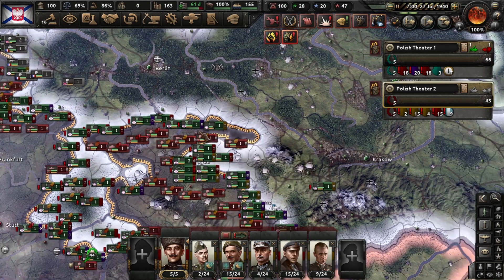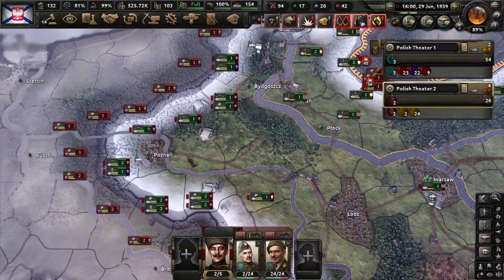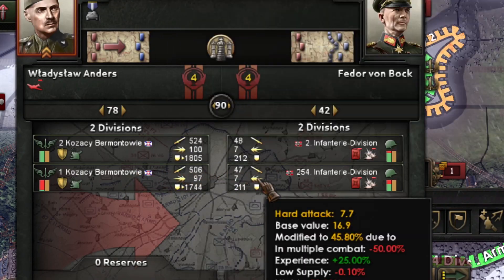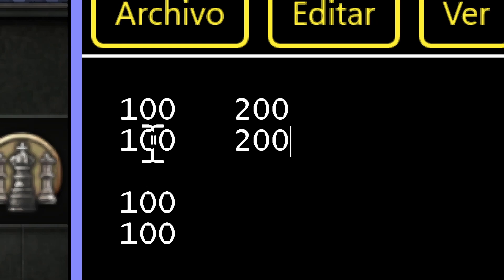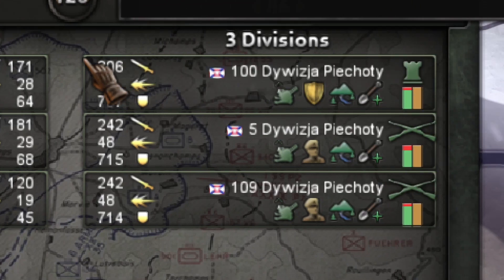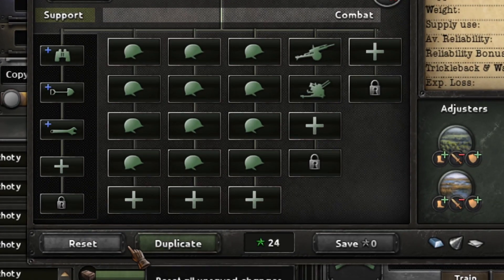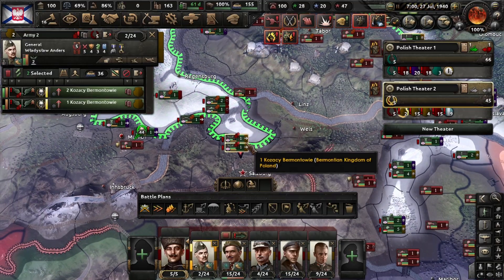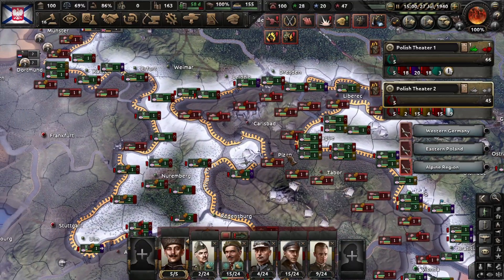Division Designer - What Size Should You Use? Meta combat width ?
Do not limit yourself to the classic meta width everyohne uses.

How tu upgrade your ships in HOI4. Refit ships HOI4. Hearts of iron 4 upgrade ships.

A short Hoi4 naval invasion guide. Naval Invasion tutorial with some extra  tips to naval invade tough targets.

Hoi4 PRO Tips  - Use incremental templates to defeat Germany and the URRS as Poland. (no step back)